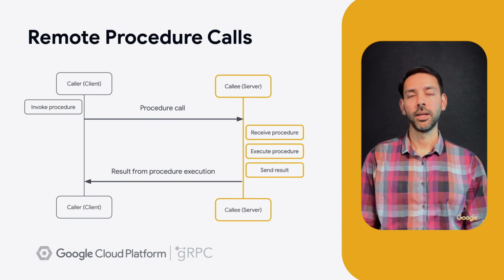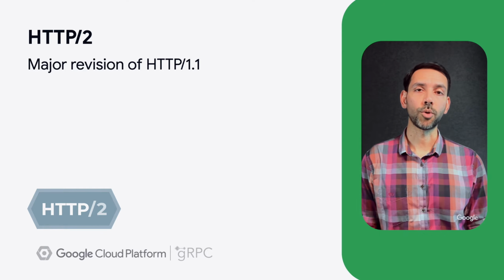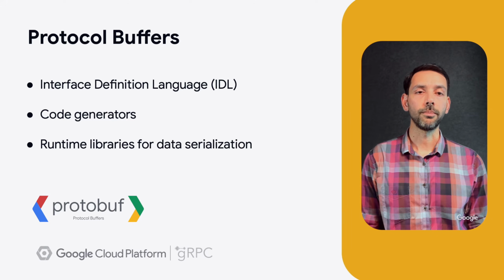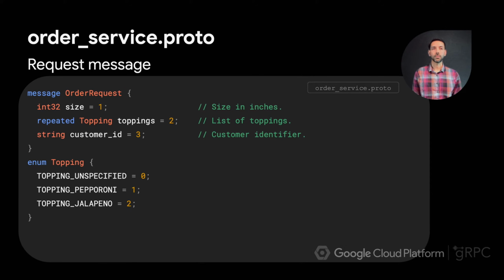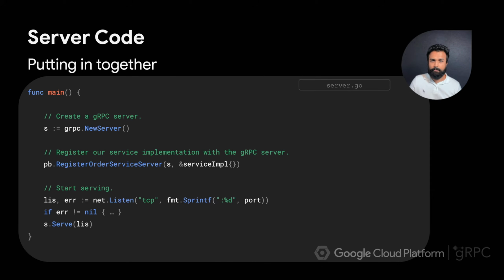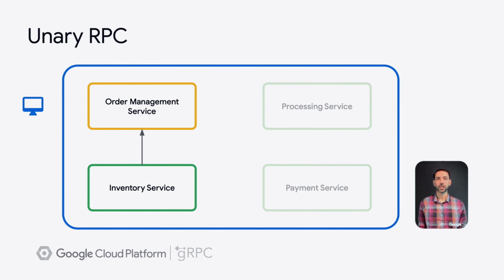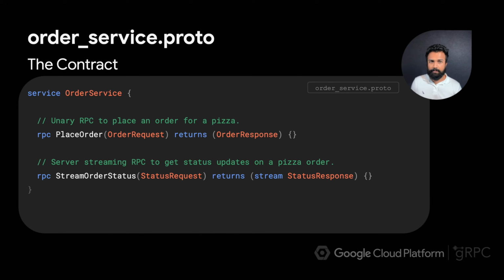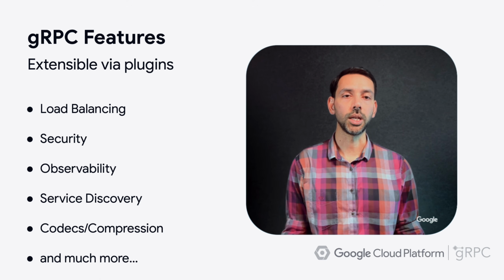Getting Started with gRPC | Easwar Swaminathan & Arvind Bright, Google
This talk covers the architecture, basic features, and how to start using gRPC.  You can expect to come out of this session with a high-level understanding of gRPC core functions and the basic coding components needed to incorporate gRPC into your applications.